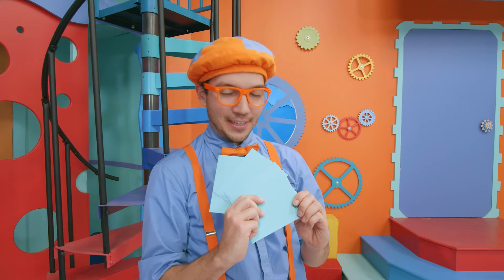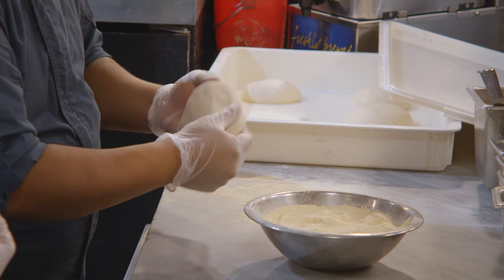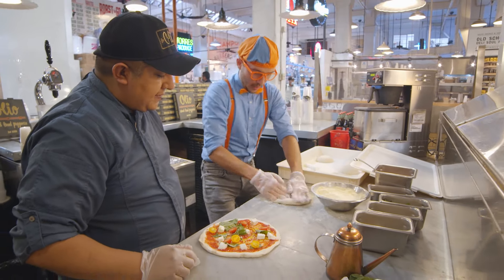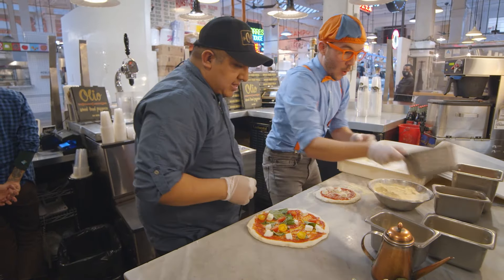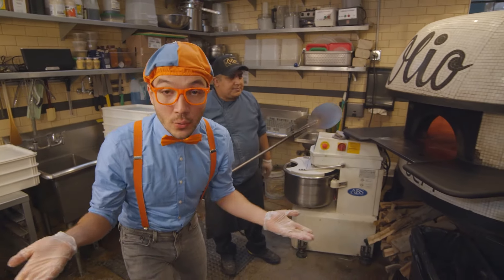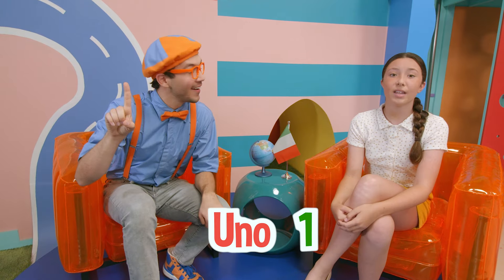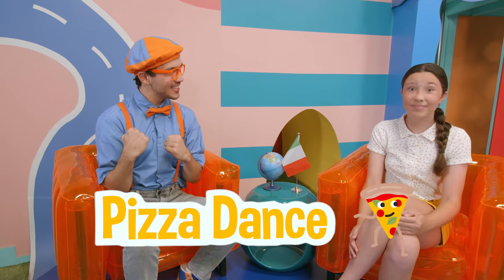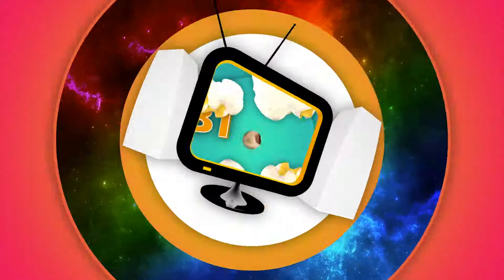Blippi Visits a Pizzeria and Learns to Cook Pizza! | Fun and Educational Videos for Kids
Blippi visits Olio Pizzeria in Los Angeles, California where he learns to cook a really yummy pizza! In this fun and educational video for kids, Blippi learns to make fresh pizza from scratch!